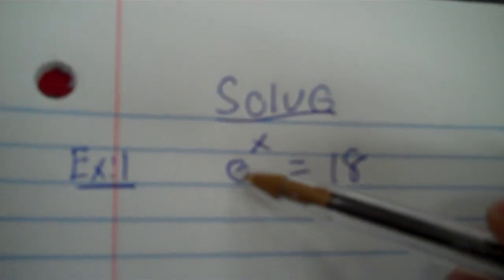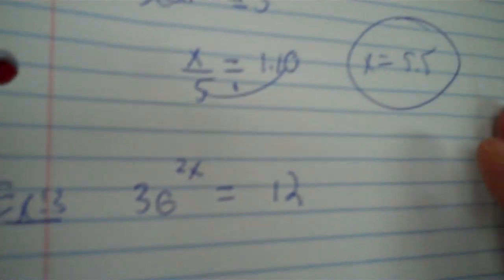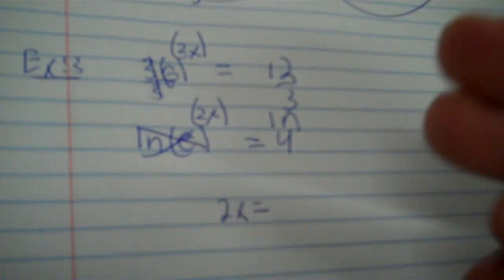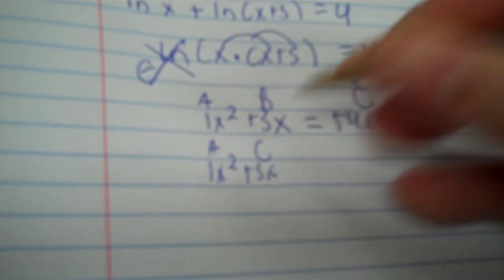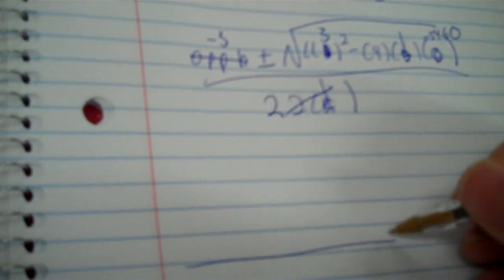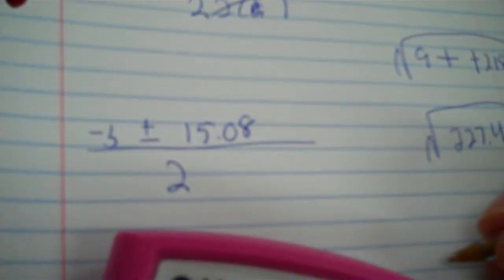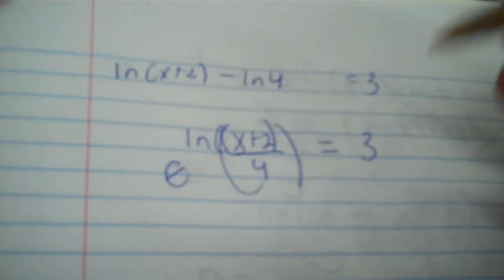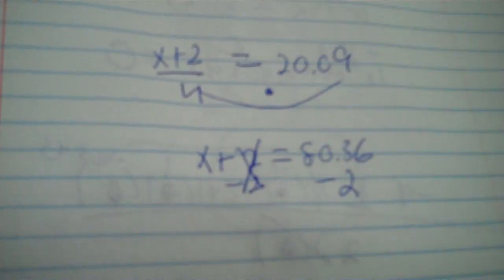RW 2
make